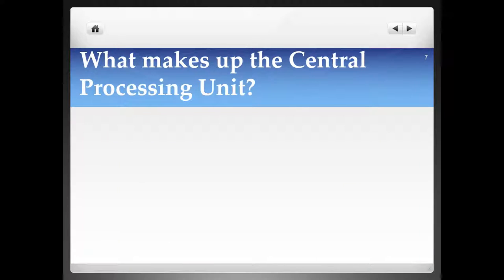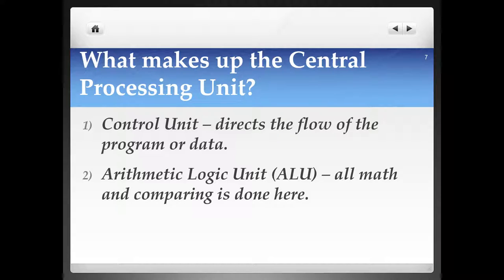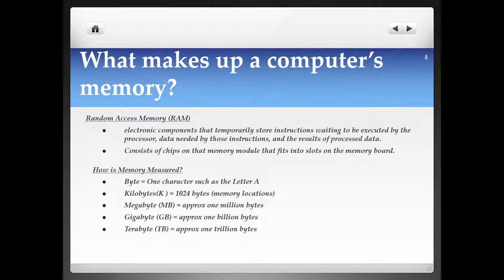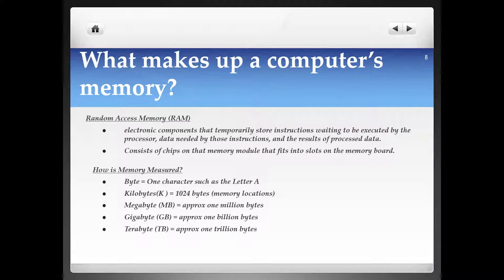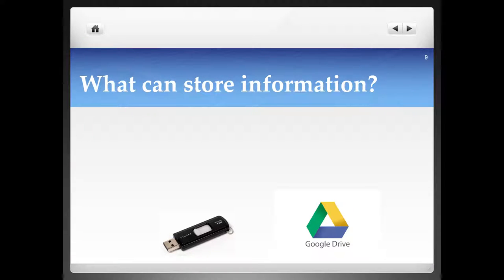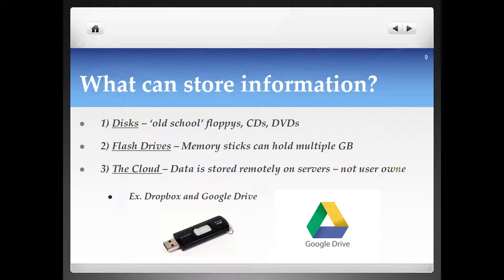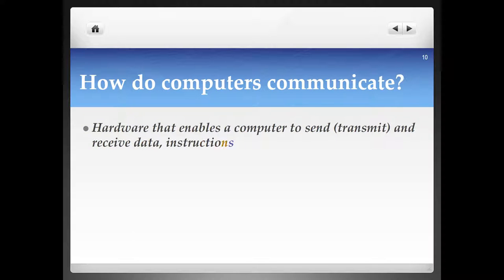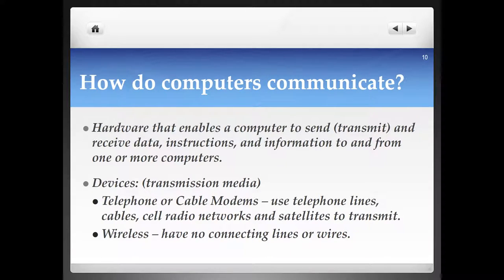Computer Literacy - Lesson 2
A discussion of what is inside your computer, what memory is, and how computers communicate with each other.